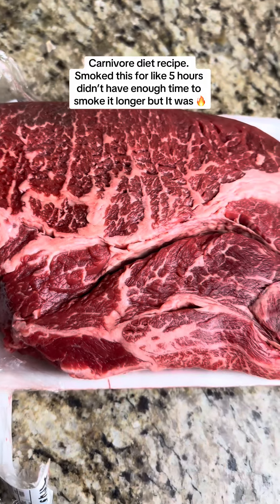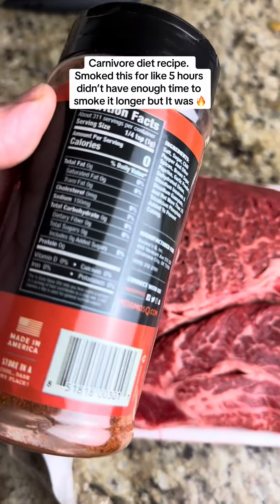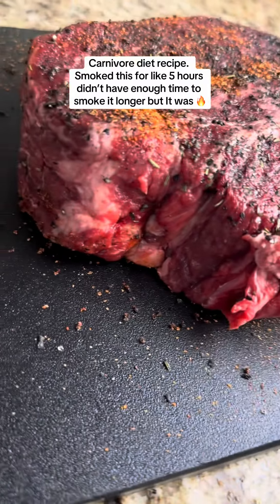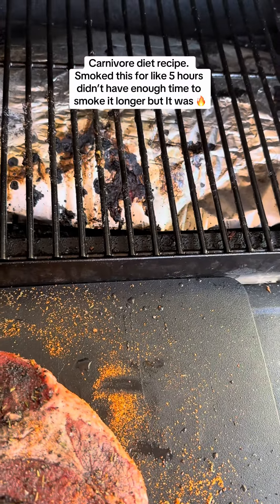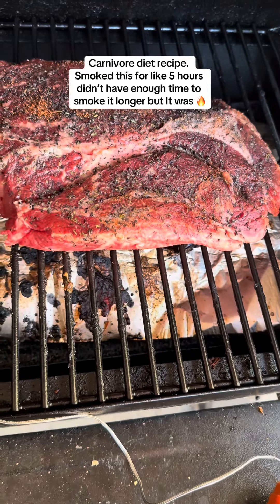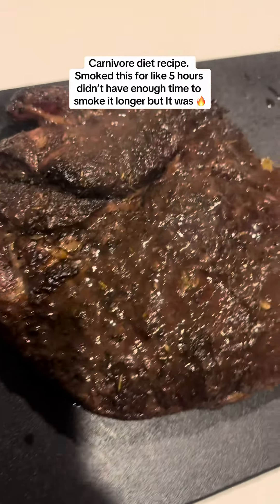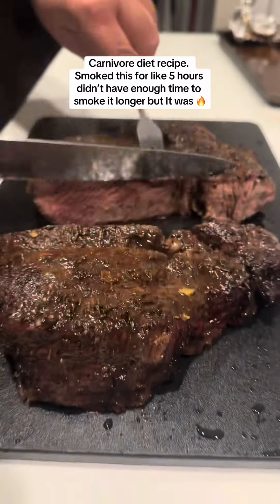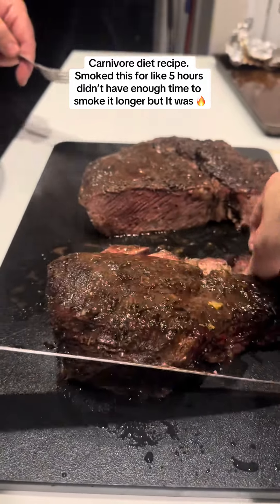Y’all gotta try this carnivore diet recipe!